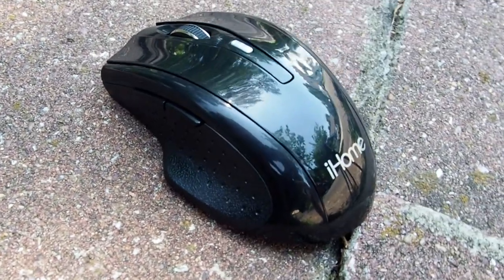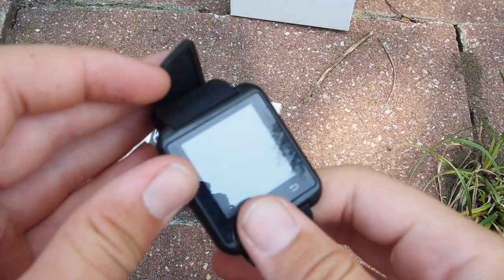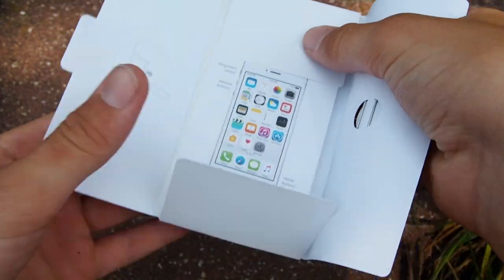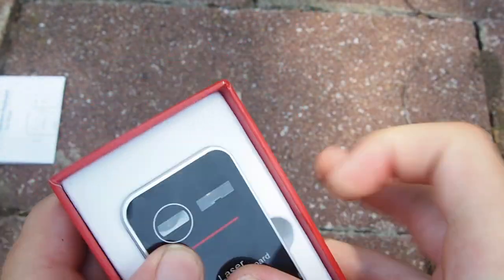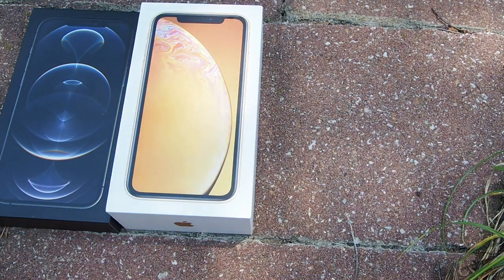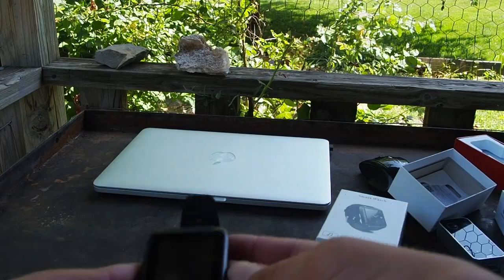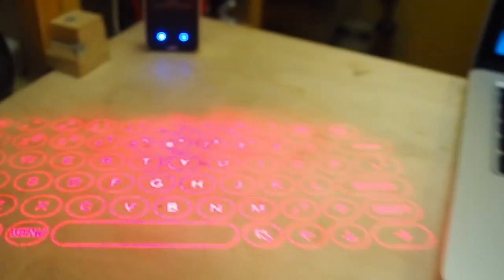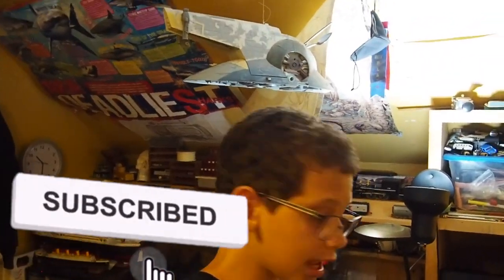what I got at a city wide garage sale (amazing)